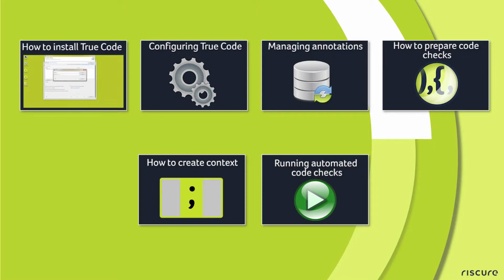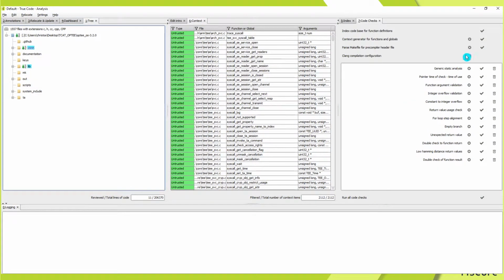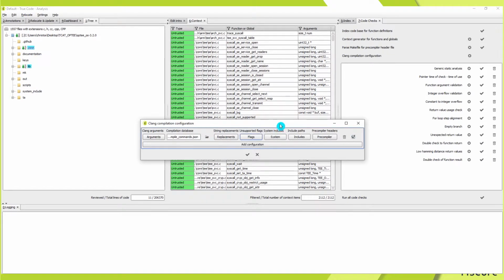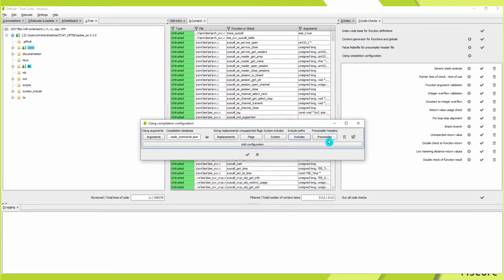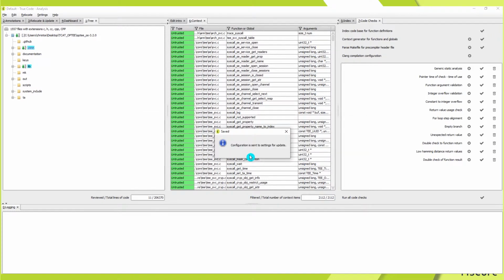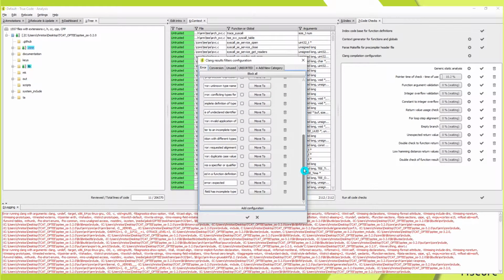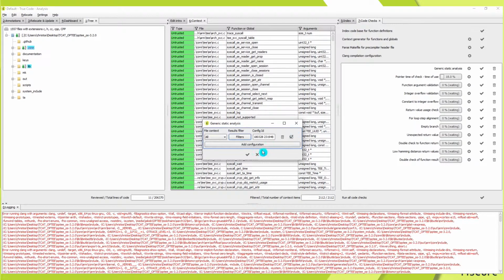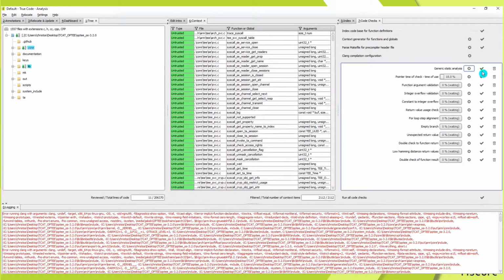True Code: How to use Generic Static Analysis Checks | Part 7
The presentation of True Code consists of a series of 7 videos showing its unique features, abilities and some examples of how to use it in a real case scenario.

In this video we will show you how to use Generic Static Analysis Checks in True Code.